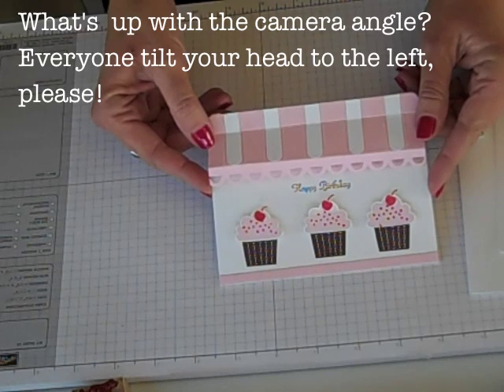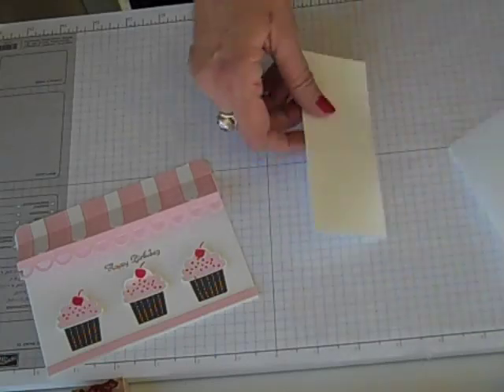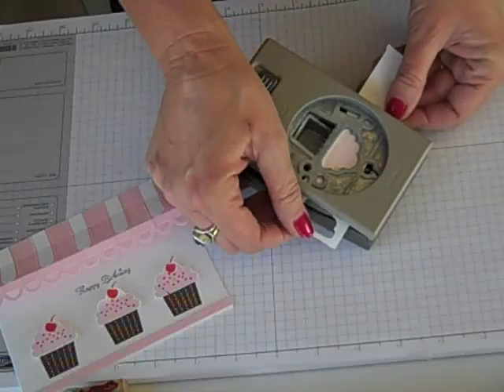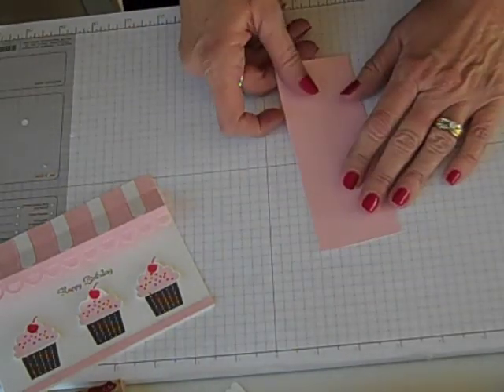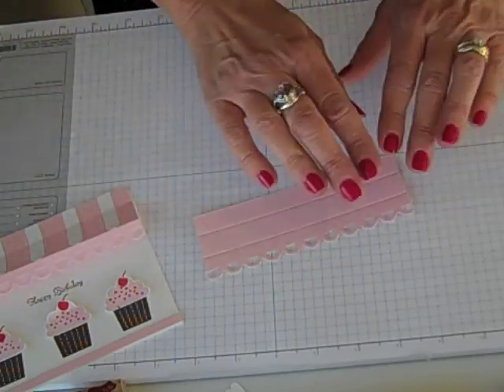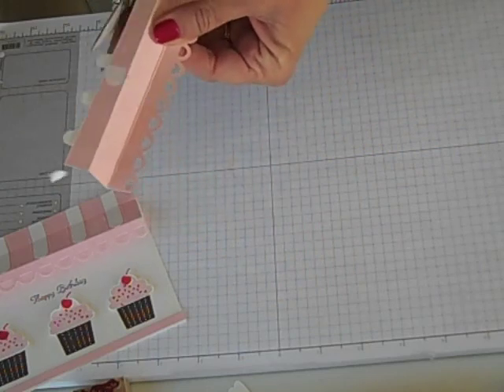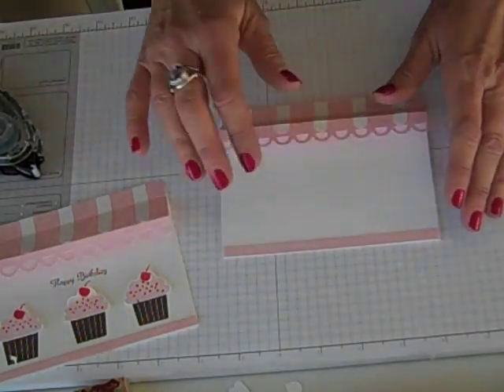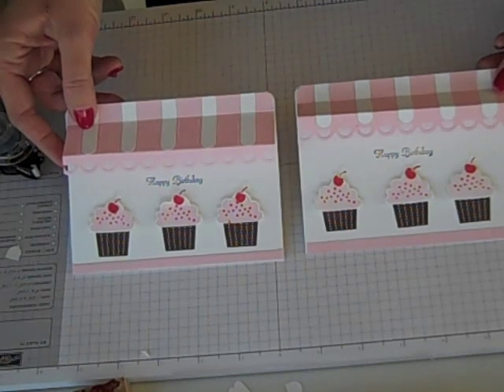Simply Simple FLASH CARD 2.0 Cupcake Store Front by Connie Stewart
FLASH CARDS 2.0 is an exciting new series where you learn to create dozens of different kinds of cards using just one simple template.  No card will ever look the same!

This sweet (no pun intended) card is just one example of what you can do with the FLASH CARD 2.0 template.  Don't you just love the look?  Nice dimension and perfect for a kid OR adult birthday!

Want to see more FLASH CARD 2.0 projects?  Go to simplysimplestamping.com!